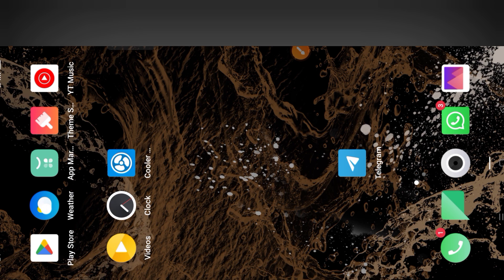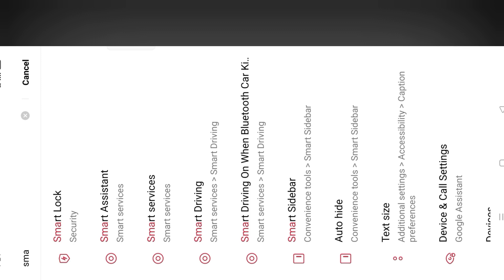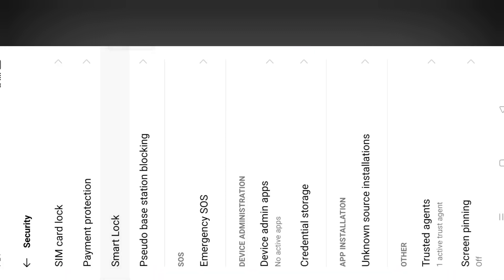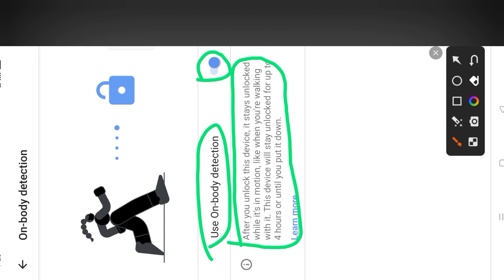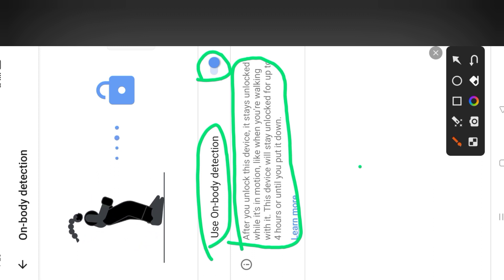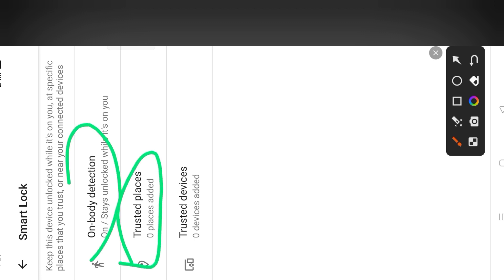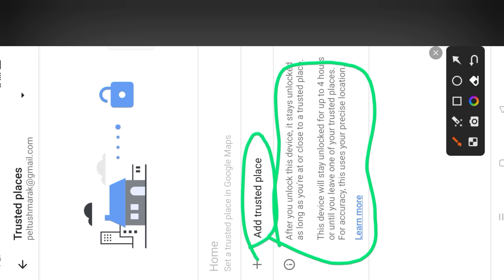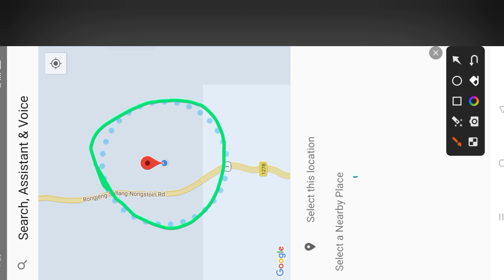Nangni Phone ko na.a dangtapgija Maikai lock kuligen 😱